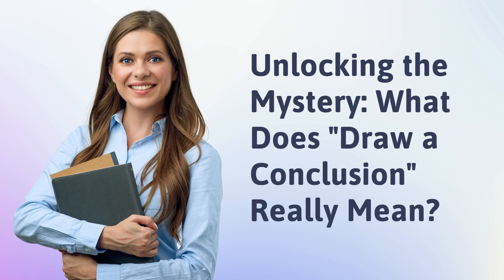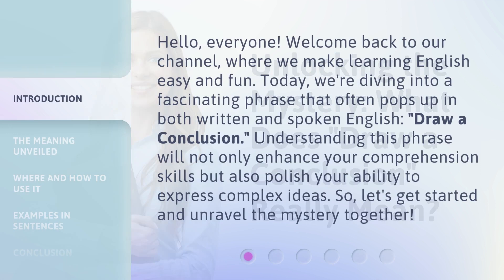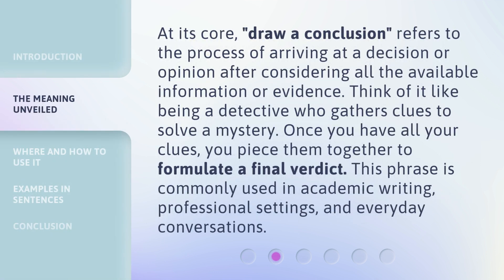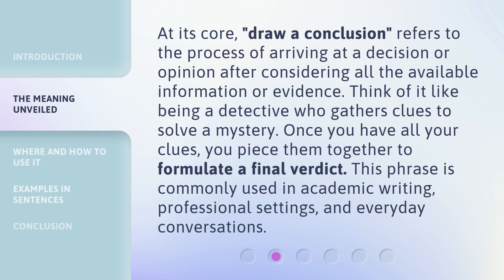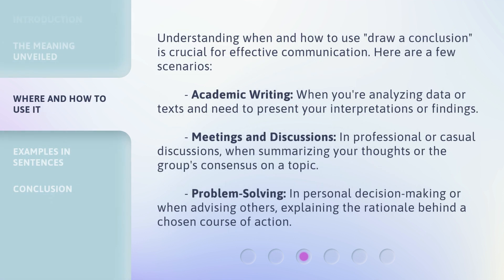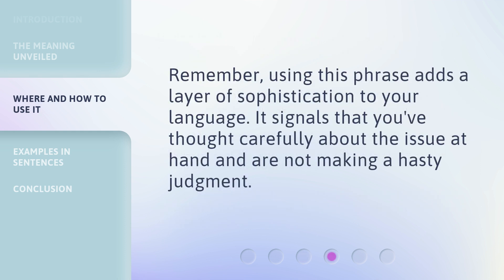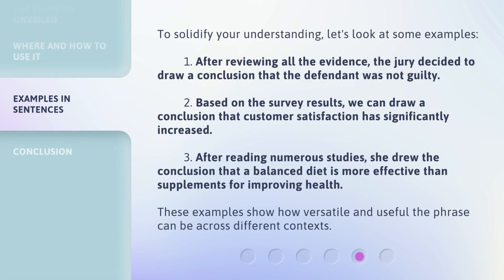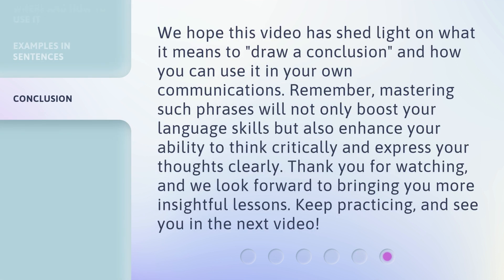Unlocking the Mystery: What Does "Draw a Conclusion" Really Mean?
00:00 • Introduction - Unlocking the Mystery: What Does "Draw a Conclusion" Really Mean?
00:38 • The Meaning Unveiled
01:08 • Where and How to Use It
01:58 • Examples in Sentences